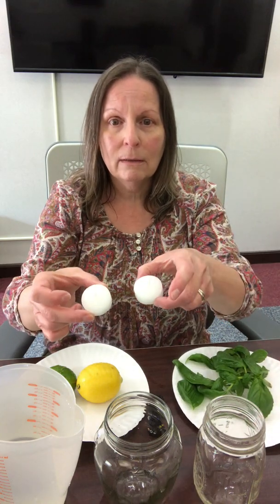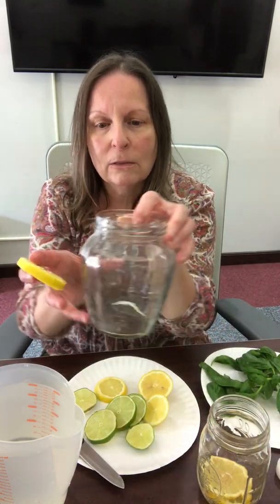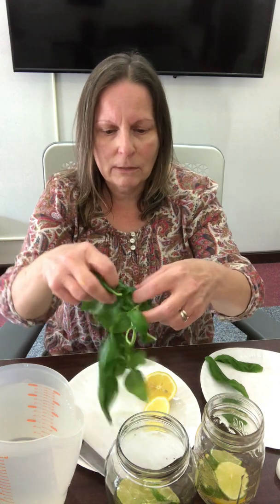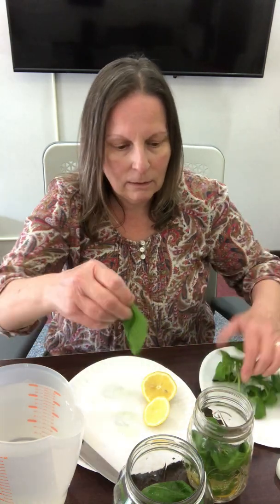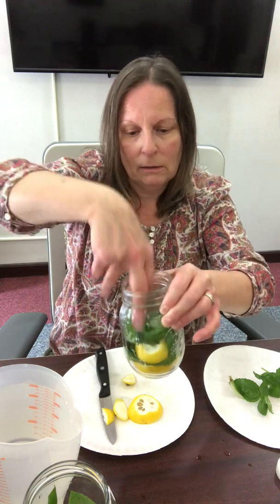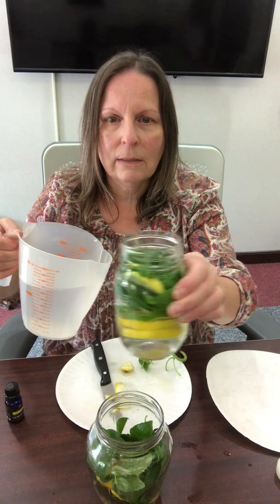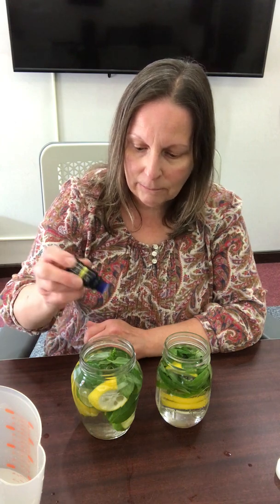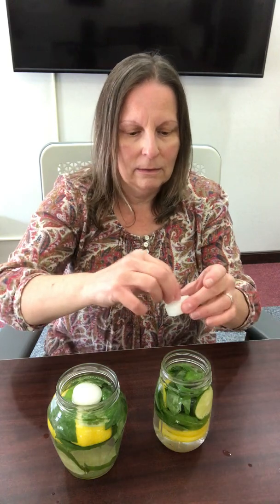Virtual Gardening DIY Candles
Join us as we create our own mosquito repellent candles using fresh citrus fruit, basil, and lemongrass essential oil.  This is a quick and easy way to keep those pesky bugs away when you are entertaining outdoors.